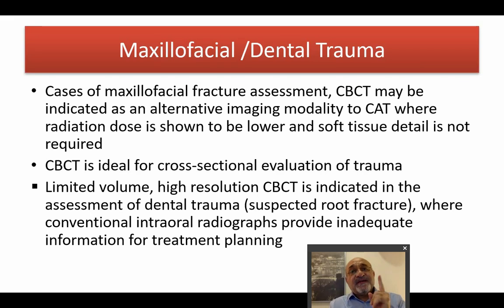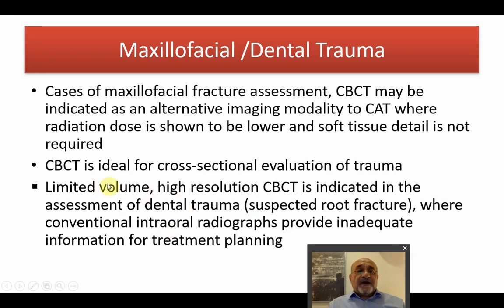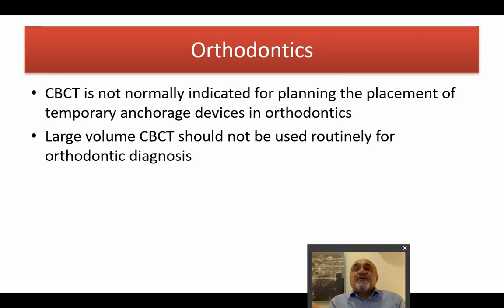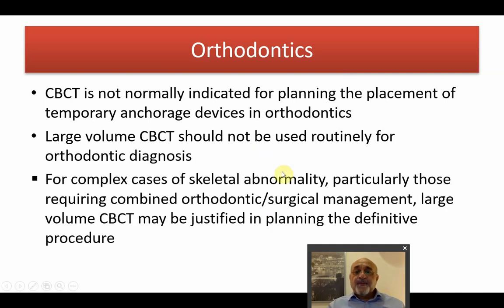CBCT Is it really needed 2